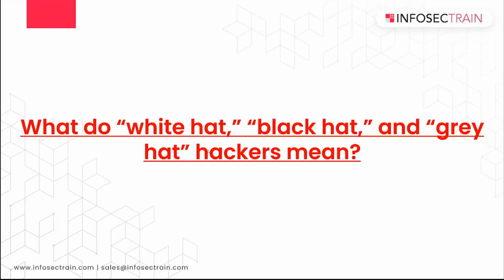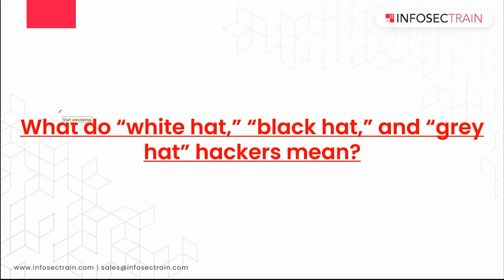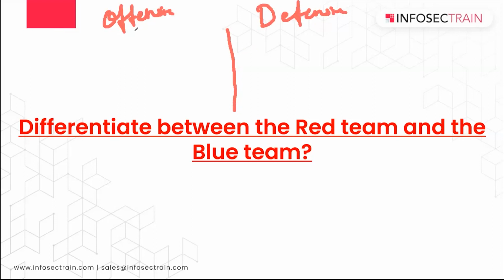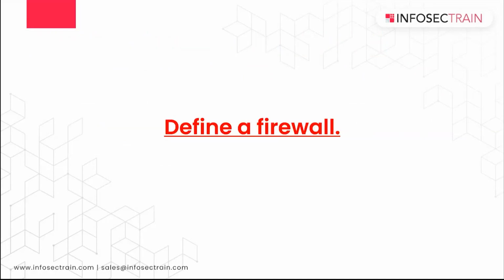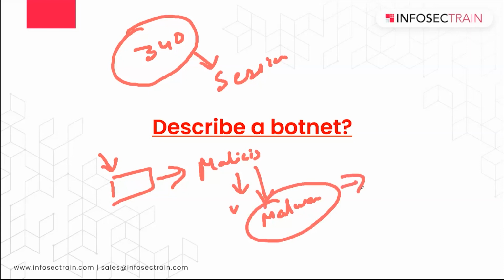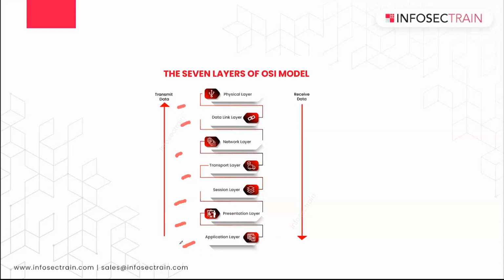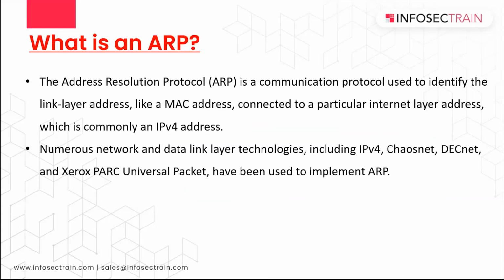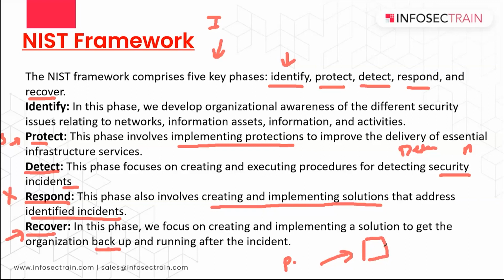Cybersecurity Foundation Course Interview Questions & Answers | Cybersecurity Interview Preparation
InfosecTrain hosts a live event entitled “Cybersecurity Foundation Course” with certified experts Mr. Abhishek Sharma.

✑  Day 32
    👉 Cybersecurity Foundation Course Interview Questions & Answers
    👉 Cybersecurity Foundation Interview Preparation